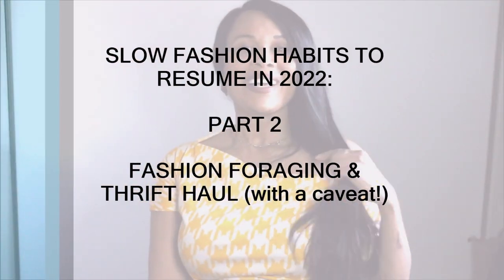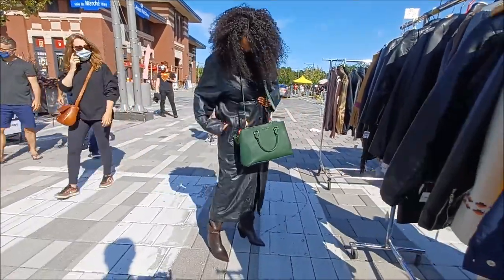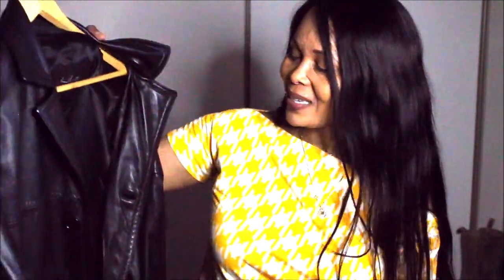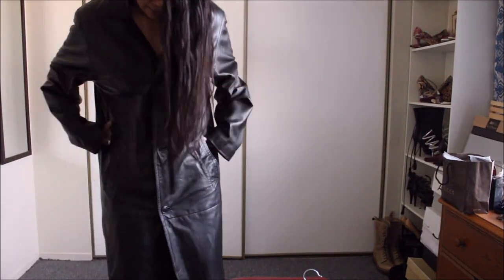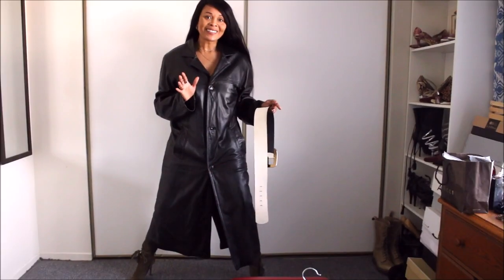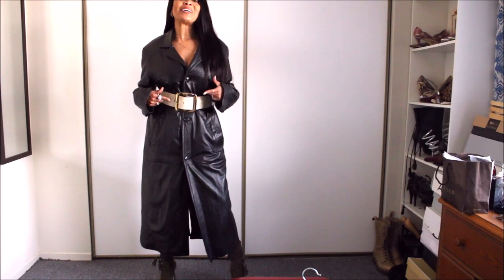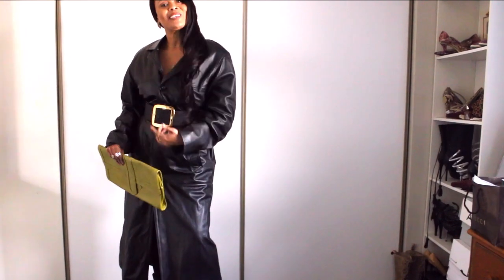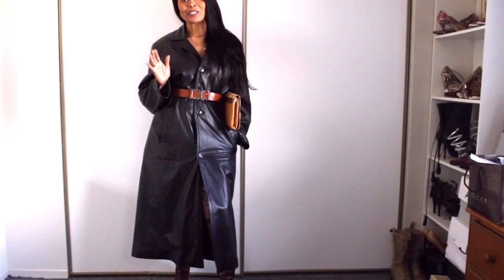THRIFT HAUL & 6 WAYS TO STYLE - THE MATRIX COAT RE-DEFINED/RE-STYLED (PART 2) | Sustainably Stylish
I bought a matrix ankle length leather coat and styled it six creative ways to  looks less matrix-like. Sooo great!

Click THUMBS UP if you have learned something or enjoyed the video and leave a comment to let me know.